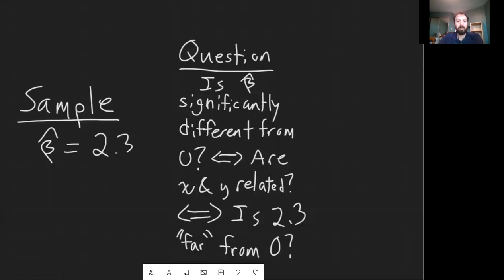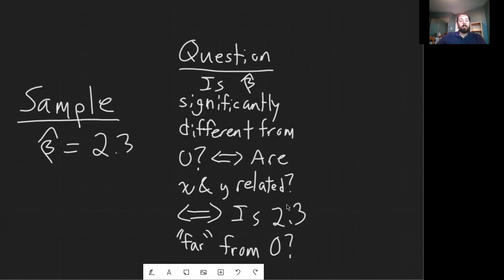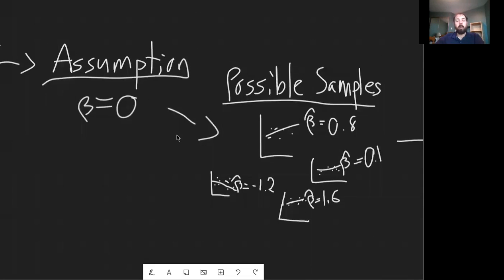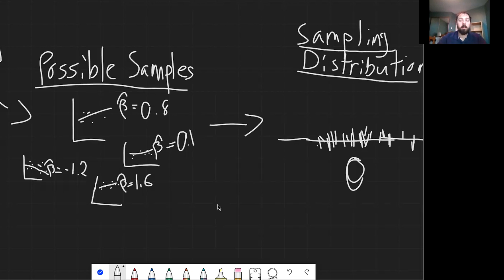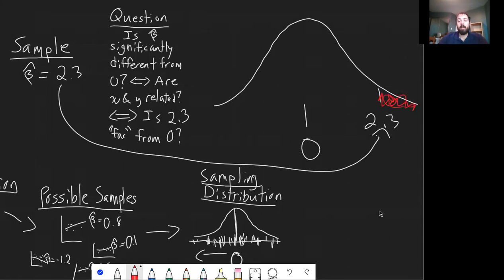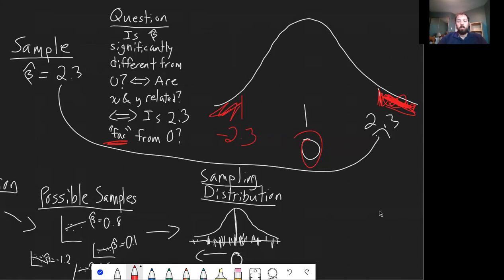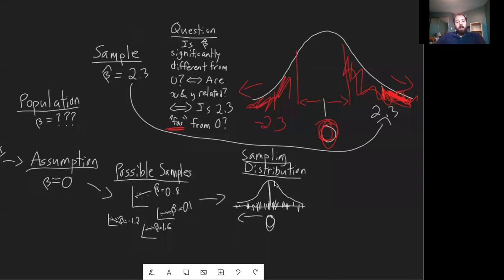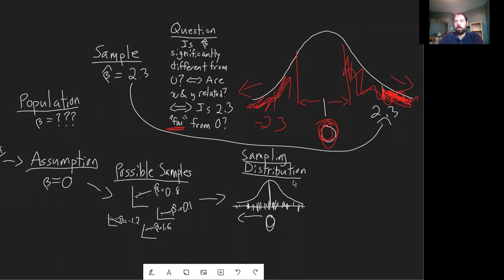Linear Regression Week 2: Hypothesis Tests